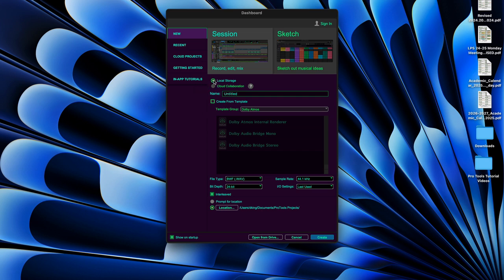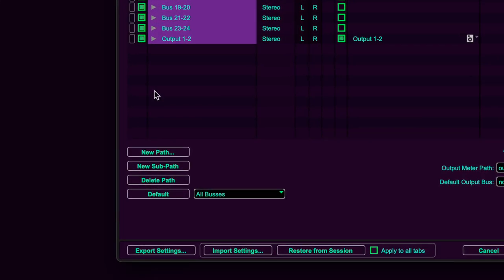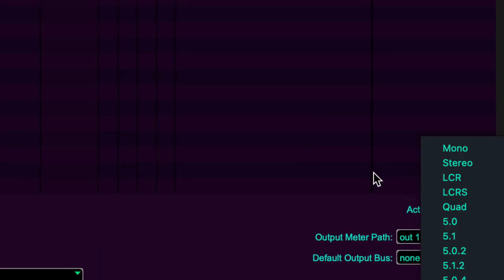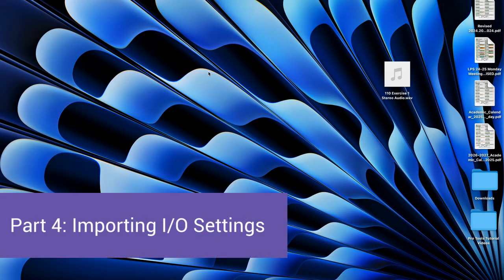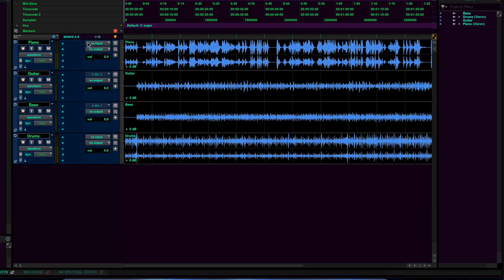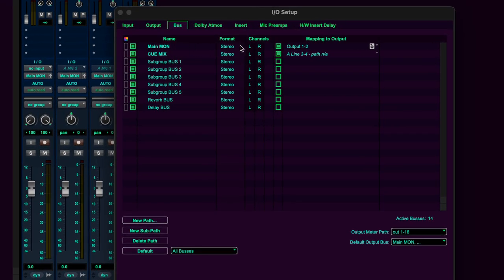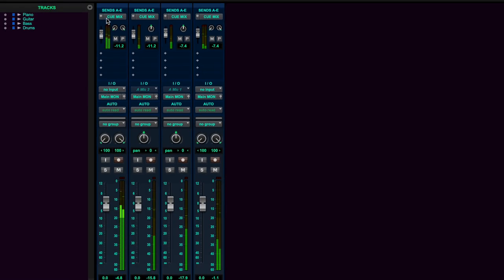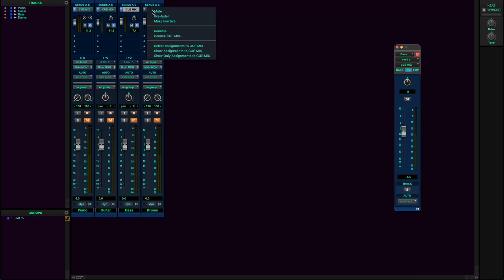Pro Tools 110 Exercise 1 Tutorial: I/O Setup Workflows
This video is a step-by-step tutorial meant to accompany and assist with Avid's Pro Tools 110 Fundamentals Exercise 1.

This tutorial covers the following topics:
- Customizing an I/O Setup
- Exporting I/O Settings
- Importing I/O Settings
- Setting Up a Cue Mix